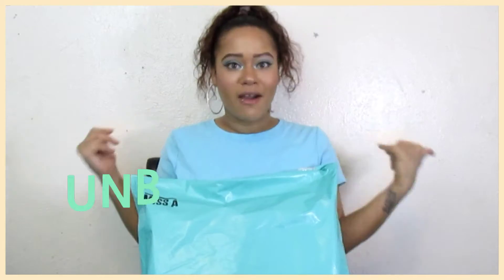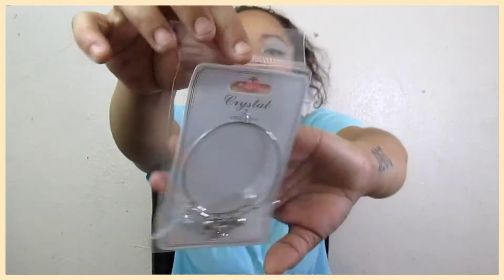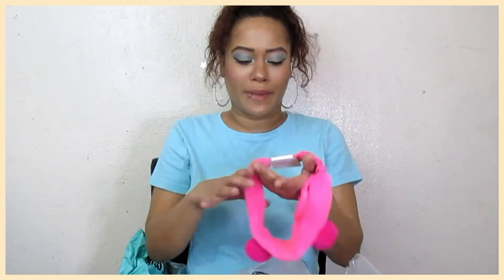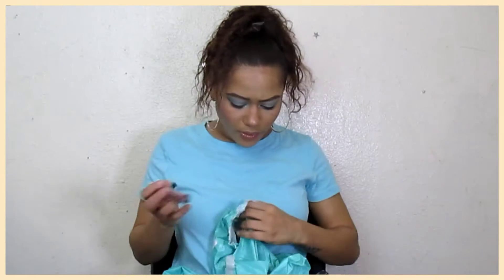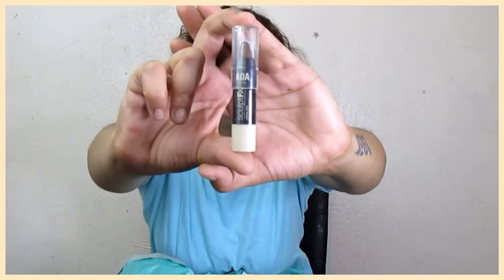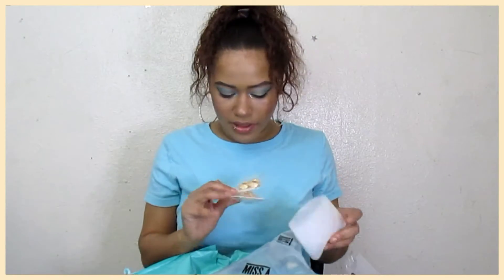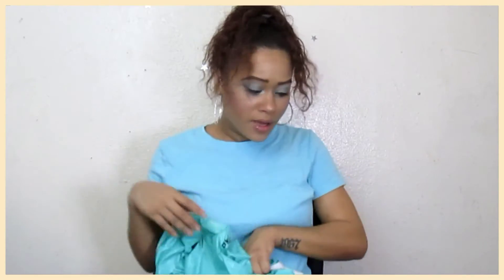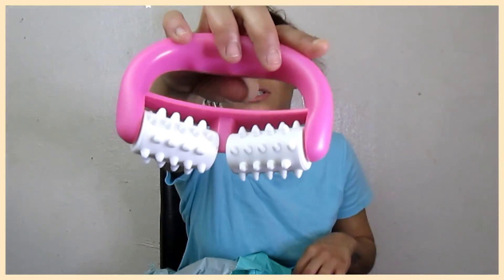Shop Miss A NEW Items haul 2021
If you made it this far DM me a 🌈 emoji & I promise to follow you back !!!

Age: 25
Race: Biracial